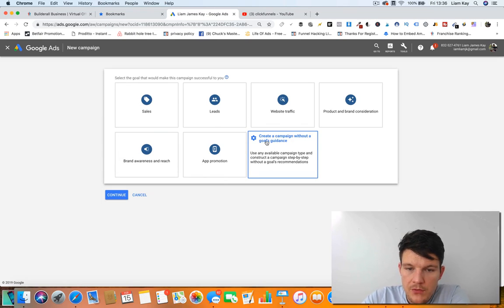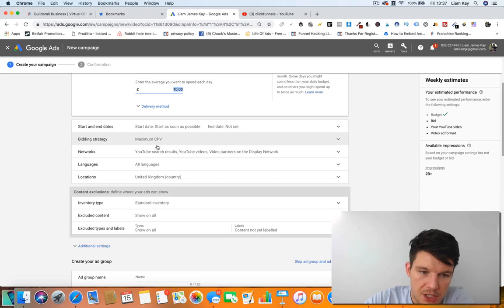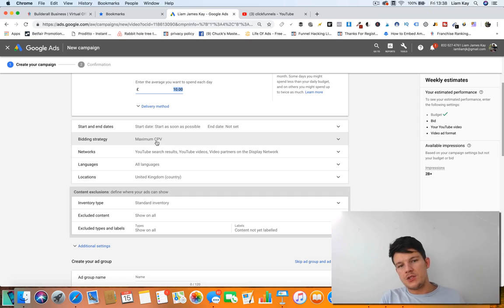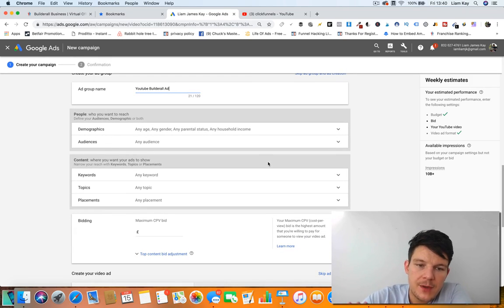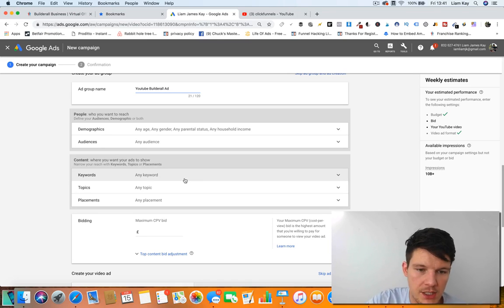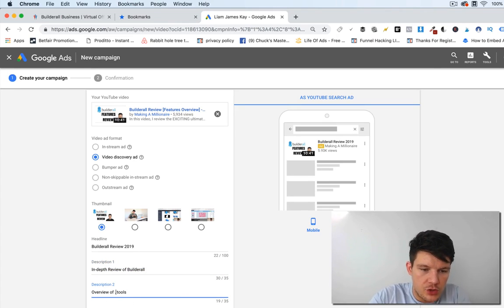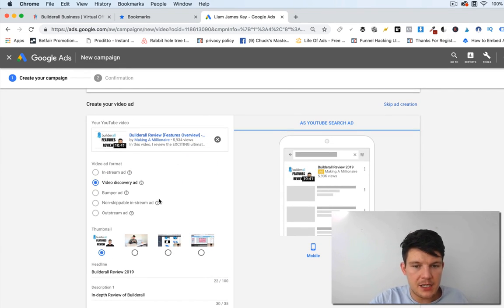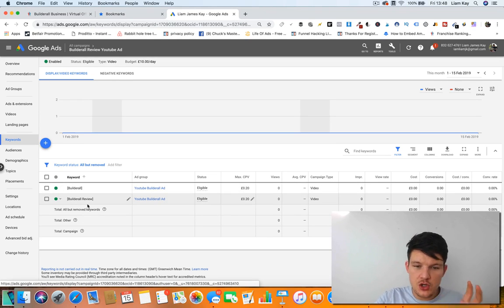YouTube Search Advert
YouTube Video Discovery Ads are considered as a TrueView Video Advertising format. They're also referred to as YouTube TrueView Video Discovery Ads.